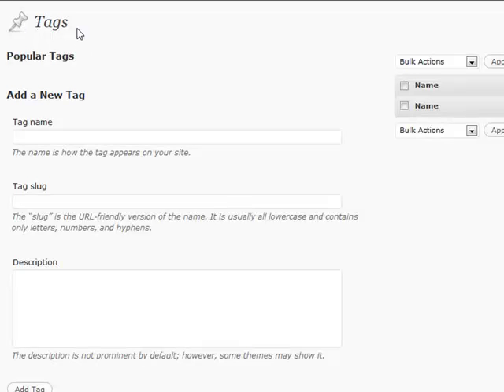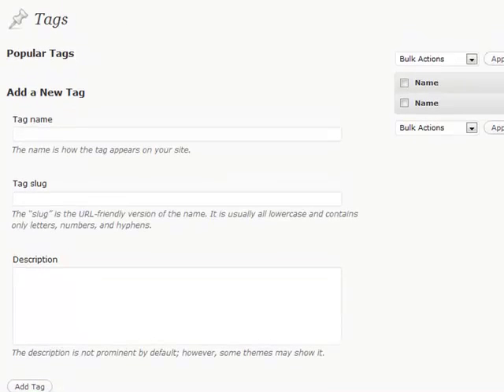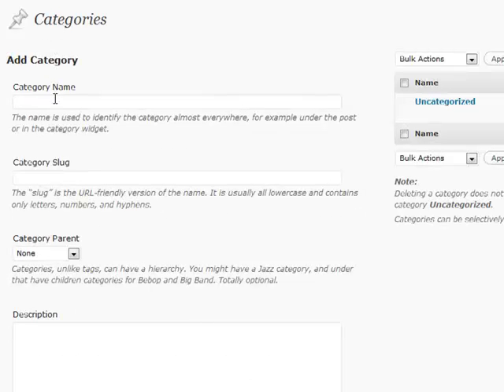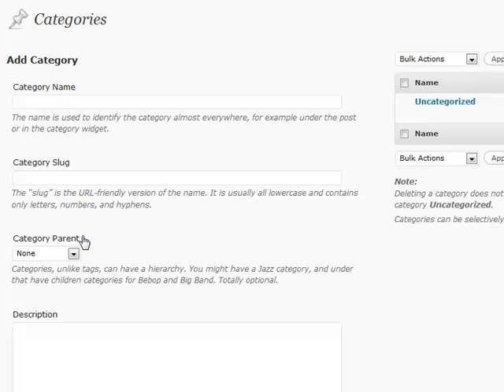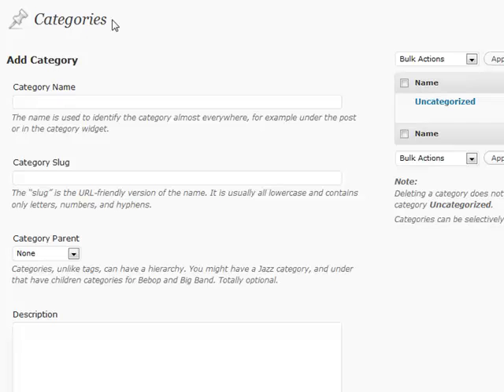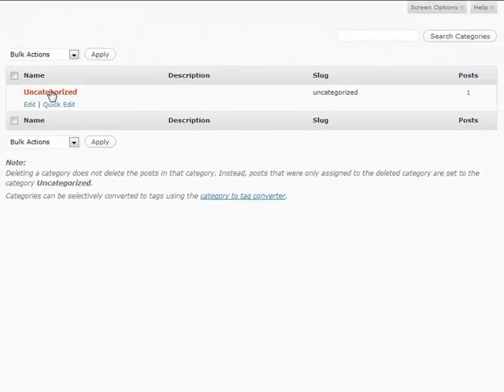tags and categories wordpress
Wordpress training at http:--lisascash.info